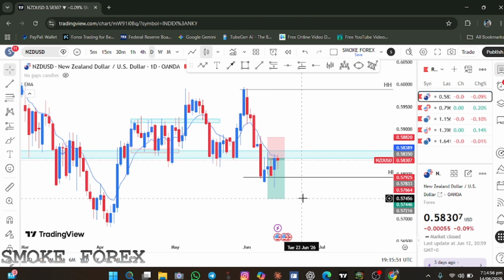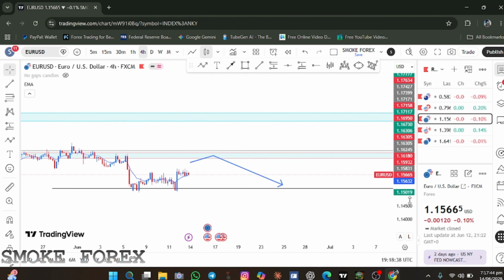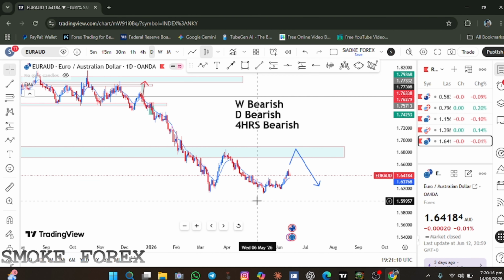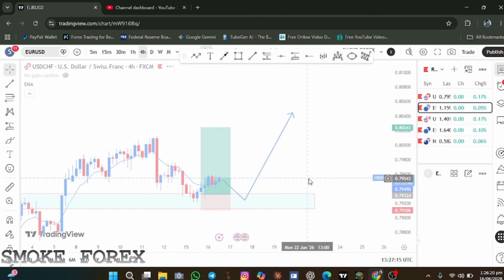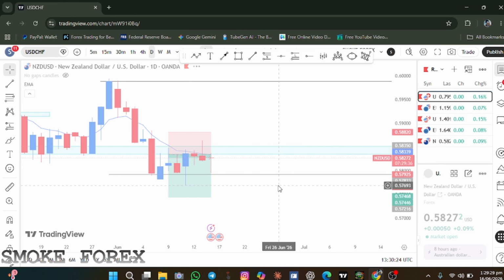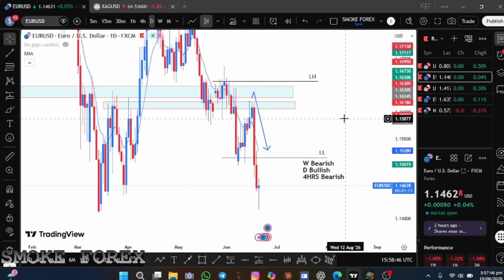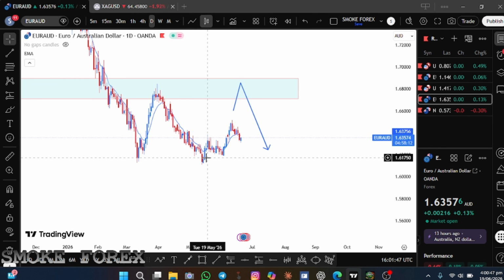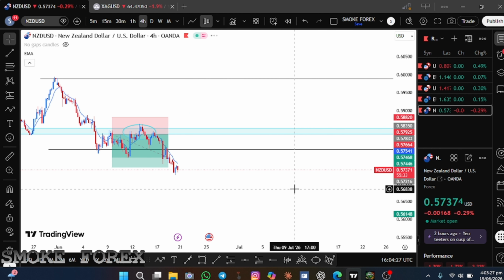Last Week Trade Step up and the Week Update